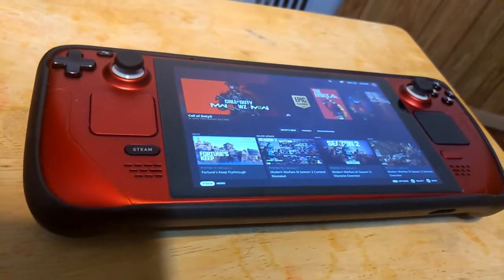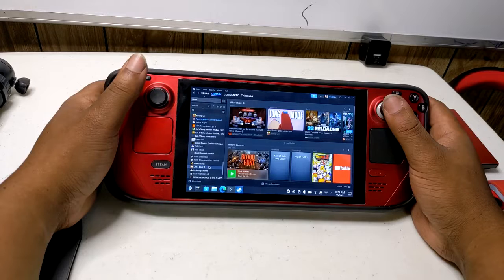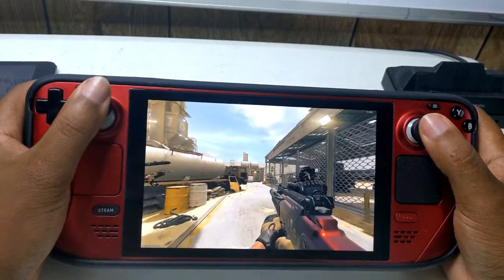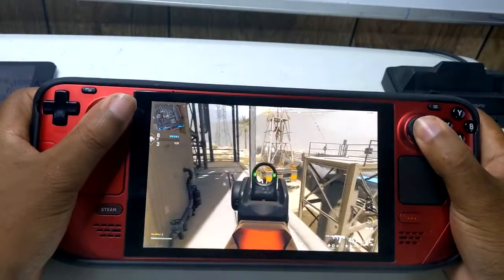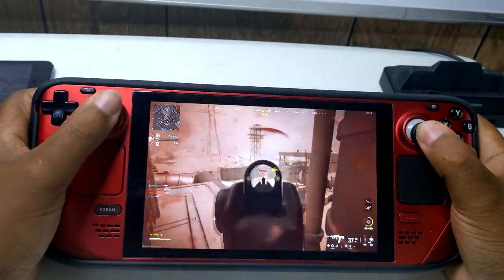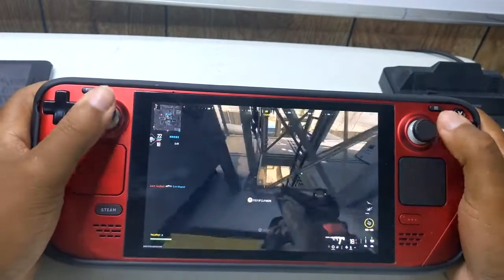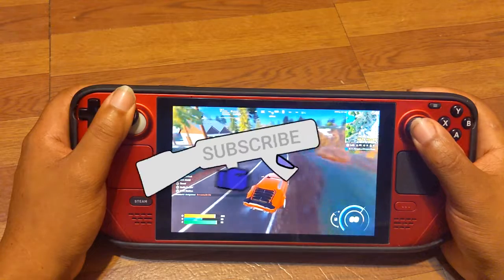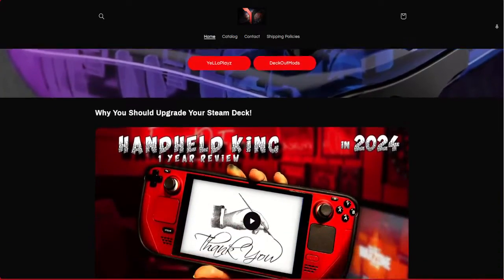Steam Deck Customization in 2024! How To Do It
Steam Deck Customization in 2024
customize steam deck home screen
custom boot screen steam deck

Communities